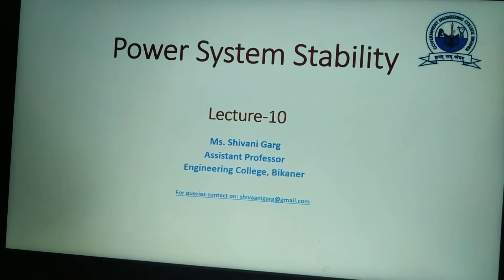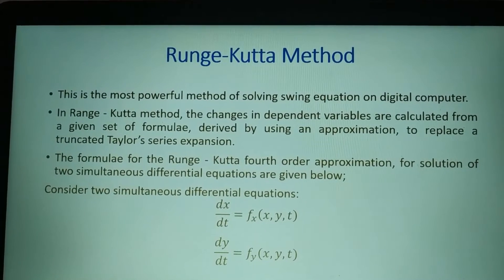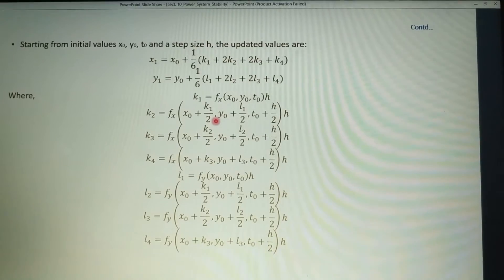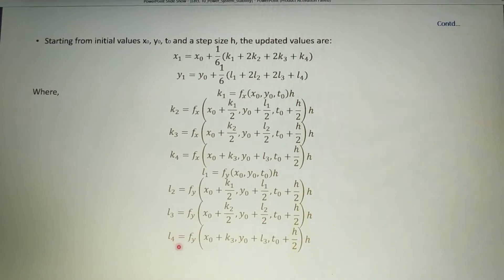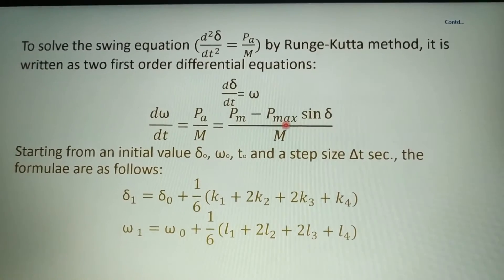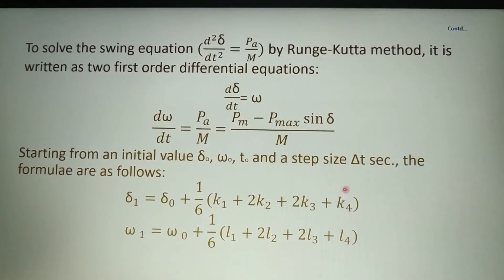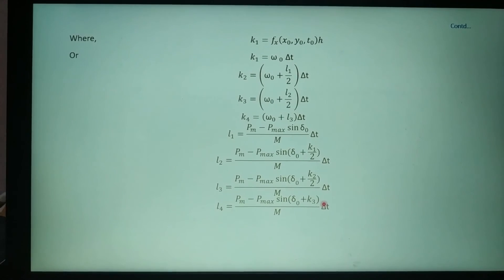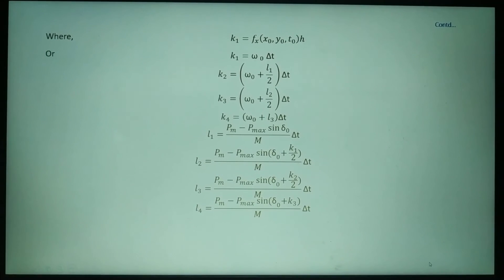Lect 10 Power System stability